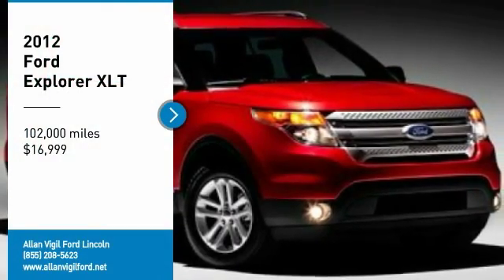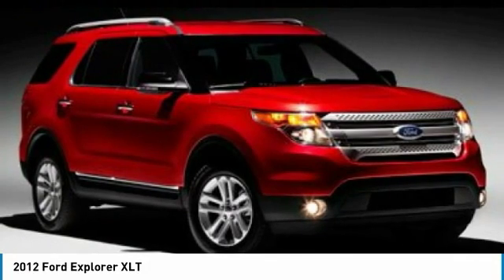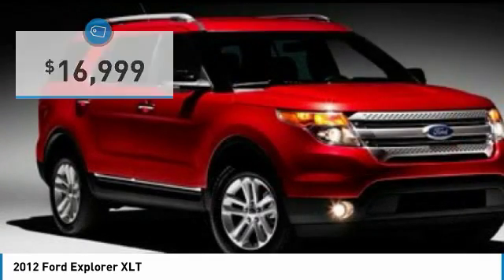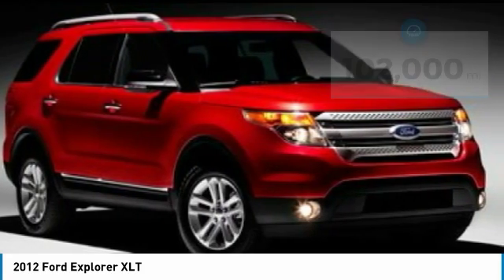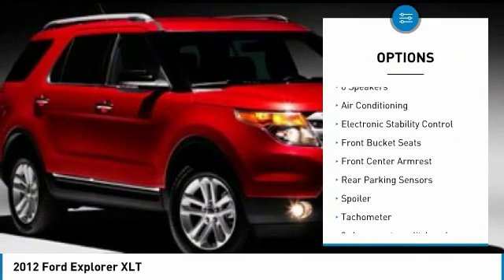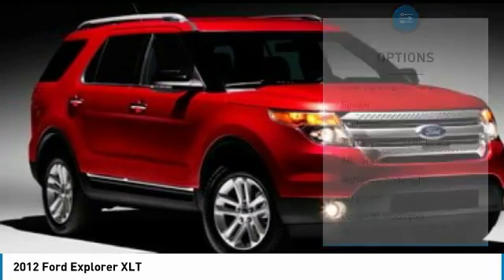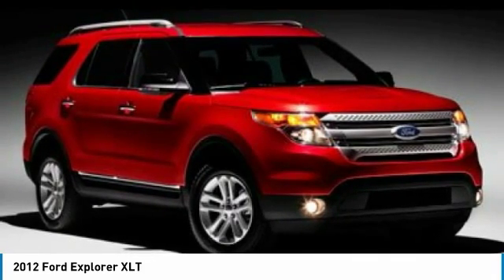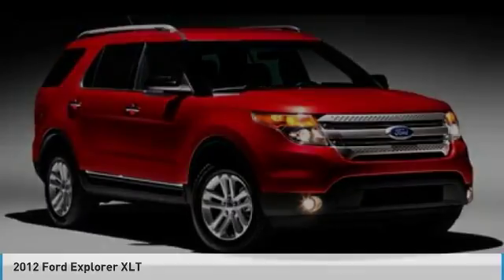2012 Ford Explorer JFE55964A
2012 FORD EXPLORER Morrow, GA
Stock# JFE55964A

Come experience the Vigil Touch and see what sets us apart from the rest. Yes, there really is an Allan Vigil at Allan Vigil Ford Lincoln. Come have a cup of coffee on him in our T-Bird Cafe and take advantage of our Wi-Fi and private workstation area while you wait. Here at Allan Vigil Ford Lincoln, our customers are our business. Financing with approved credit. All pricing subject to modification without notice. The dealer is not responsible for typographical errors. Please verify offer details with a dealer representative prior to sale.